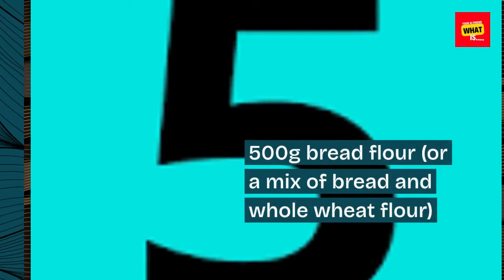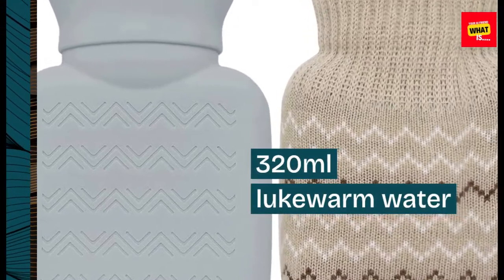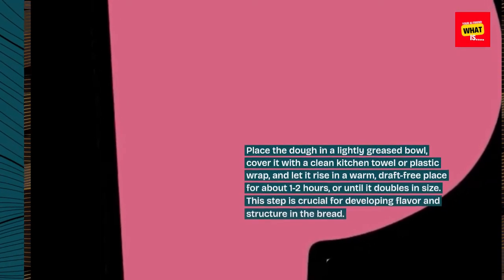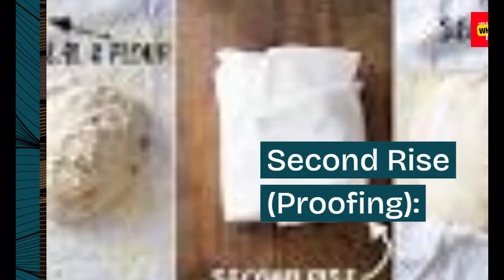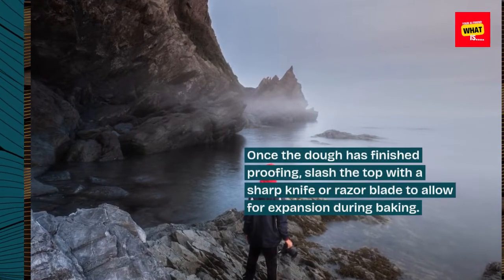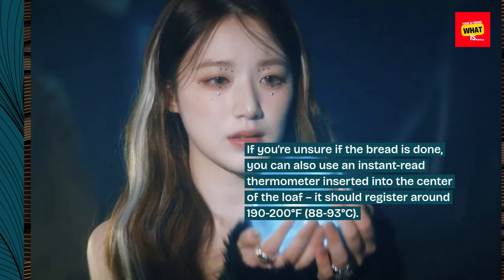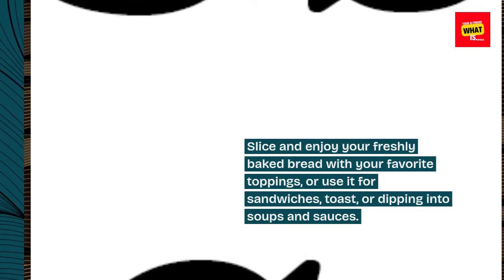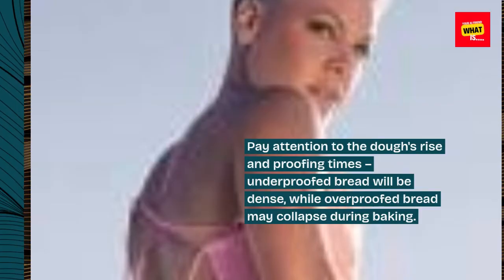How to make perfect Bread at home?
Master the art of bread-making with simple techniques and tips for achieving bakery-quality loaves in your own kitchen.